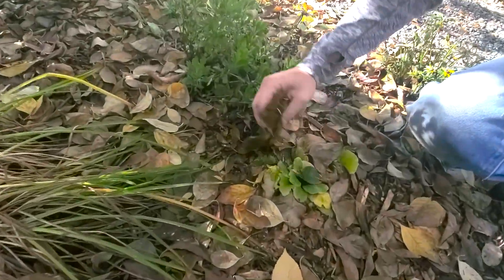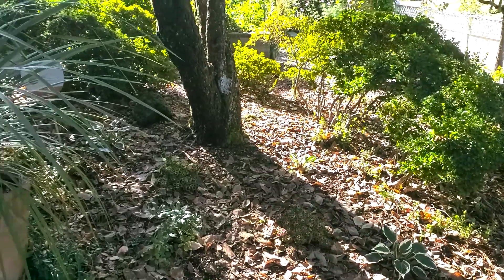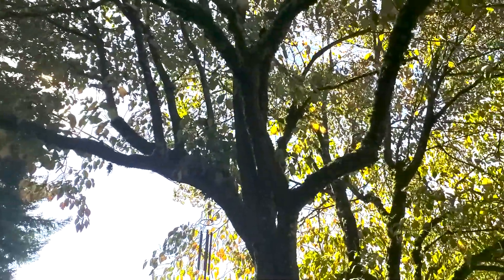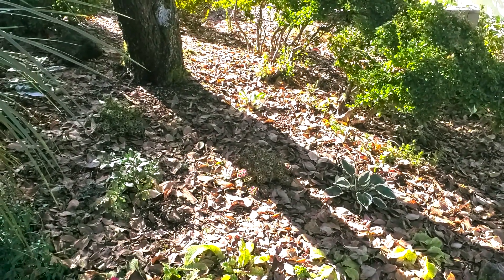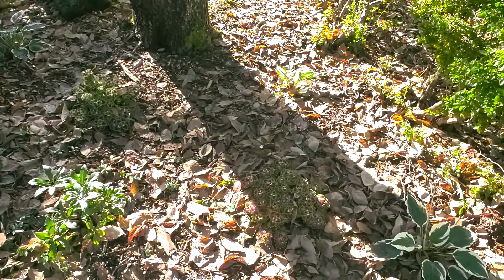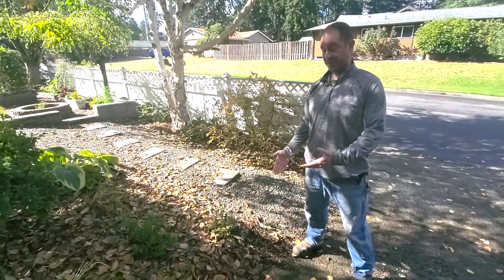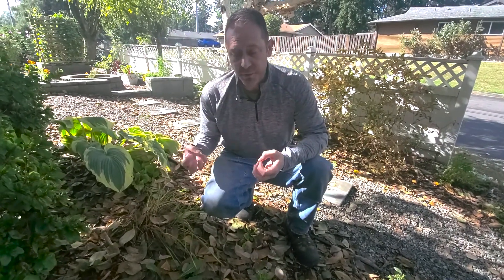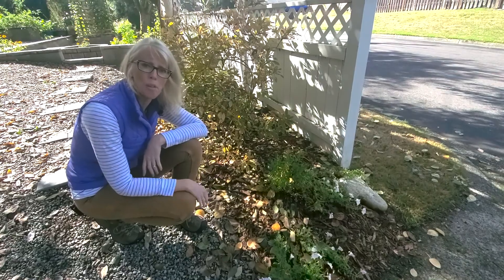🍂 Are Leaves Good For the Garden? - SGD 188 🍂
If you don't want to pick them up, are leaves good for your garden if left? Short answer: yes. 😉 Find out the benefits of leaving fallen leaves in your garden this fall and see 👀 what we do with fallen leaves in our garden to take advantage of all their benefits today, day 188! 🍁😃🍂

In this video, we go over all the benefits we get from leaving fallen decidous leaves in our garden beds. Yes, leaves are good for the garden and we name 5 reasons why in this video. 😉

Also, FYI, we have decided to change the Quarantined Gardeners title over to something different, as we really aren't under quarantine any more. Our daily gardening videos will continue, but will now be called the Spoken Garden Daily or SG Daily! Yay! Same great topics and info, just a different name. Keep watching and commenting. We'll see ya in the garden!

🎉Preorder our upcoming book about growing plants and flowers

In case this is your 1st time watching one of our many videos, we're filming a daily video journal. It started back this past March when the pandemic was really hitting us all hard. We wanted to share how we're gardening and spending our time throughout quarantine. Now that we aren't really quarantined, we still want to share our daily garden activities with you under the "Spoken Garden Daily" title. As gardeners, podcasters, and small business owners, we felt it was important to chronicle our experience and to continue on. Come join us every day to see what we are doing in our garden. 😀

Follow along with our daily video journal (the Spoken Garden Daily, now) to see what we're doing and get ideas for your own garden. 🌿 We also have and are making more videos on common garden care tasks, tips and tricks, hacks, and answer garden questions we see from our different audiences.